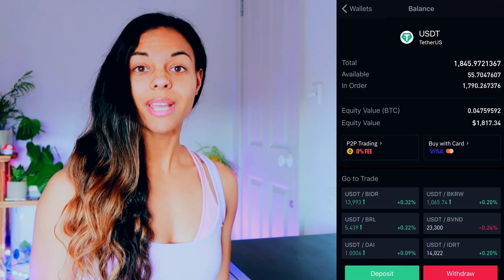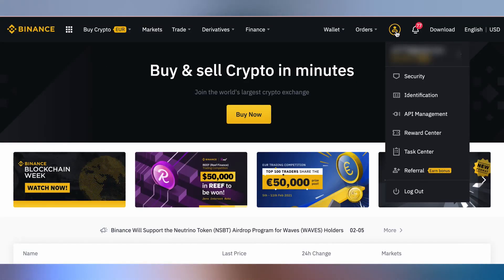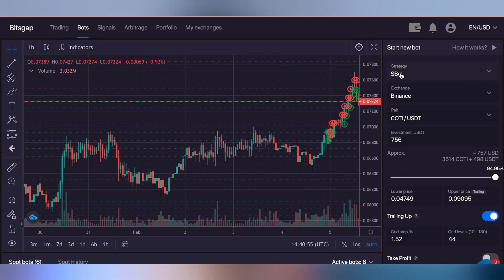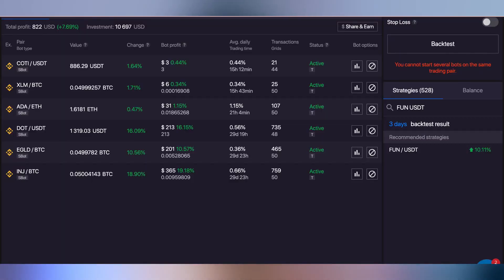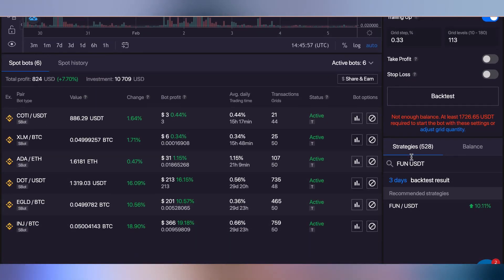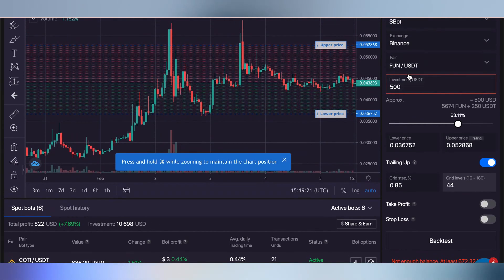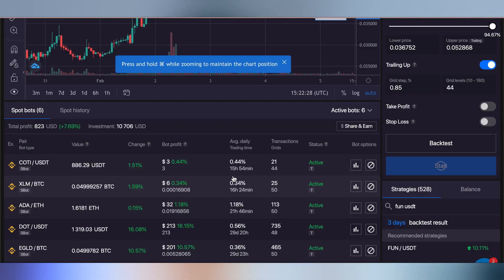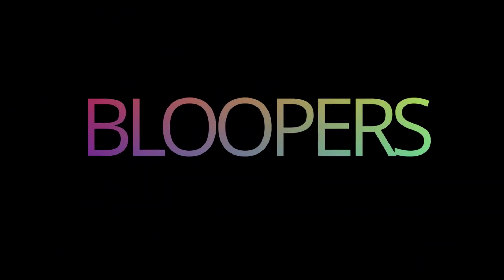Bitsgap BOT tutorial for beginners. No trading experience required. Huge profits!!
How to setup and use the Bot if you aren't yet an experienced trader. This video covers the absolute basics you need to know in order to get started. No brain fog from heavy information in this tutorial. Trust me, it can be super easy to start making profits without having to know every single detail. You can learn as you go

Start with this video, at some point in the future I may create an intermediate video as the next step for those of you who understand technical analysis so you can use the bot as a tool to compliment your trading and I may also make an advanced tutorial explaining how to use arbitrage to maximize even more and truly make the most of this wonderful tool.

For now, enjoy the video

SIGN UP FOR THE BOT:
Please use this link to sign up for the bot. It will give you access to their best plan for free for 2 weeks:

Telegram ✈️: Boho Crypto Girl